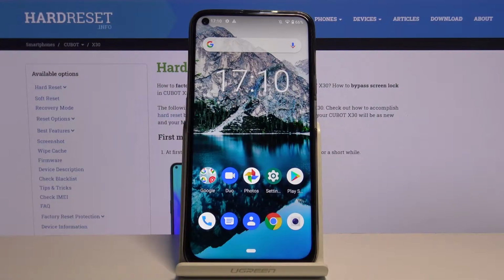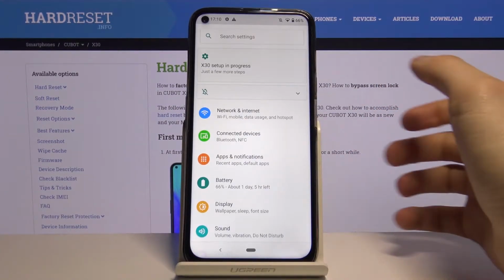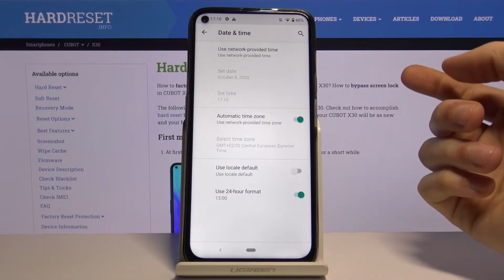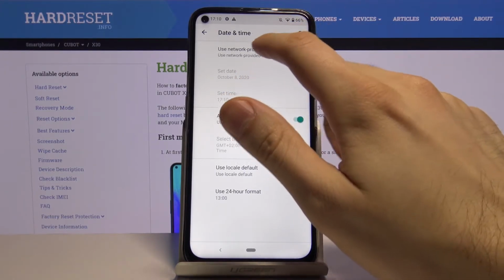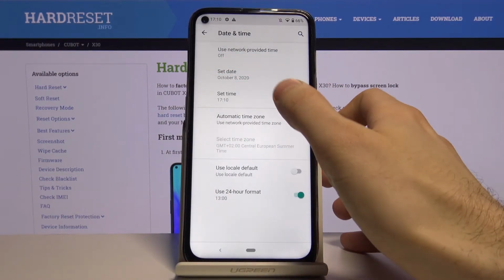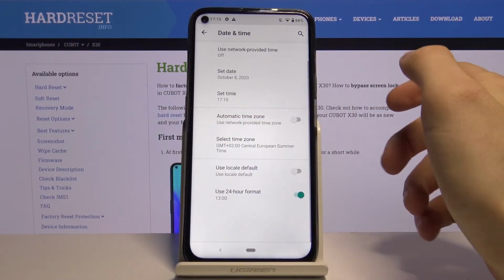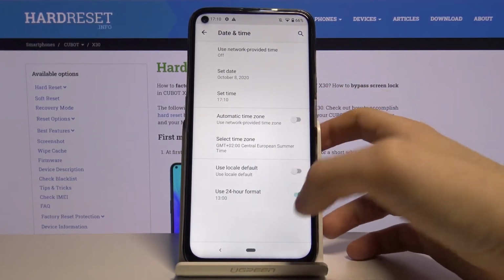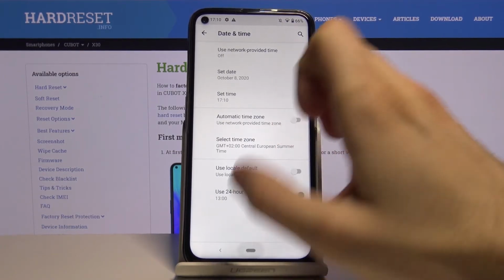Date & Time Customization – Manage Clock Settings on CUBOT X30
Learn more info about CUBOT X30:
Are you facing an issue where, after your arrival to another country, you need to change your Phone Time, but don’t know how to do it correctly? Don't worry, you can easily solve this problem with our help! The following instruction will show you how to customize Clock Setting by choosing a new Time and Date on your CUBOT X30. We hope you enjoyed this video. Happy viewing!

How to set Time Zone in CUBOT X30? How to change Date and Time Settings on CUBOT X30? How to change the Date on CUBOT X30? How to change Time in CUBOT X30? How to set up a new Date on CUBOT X30? How to Manage Clock Settings on CUBOT X30? How to Customize Date & Time on CUBOT X30?